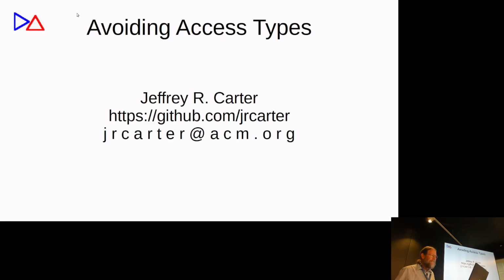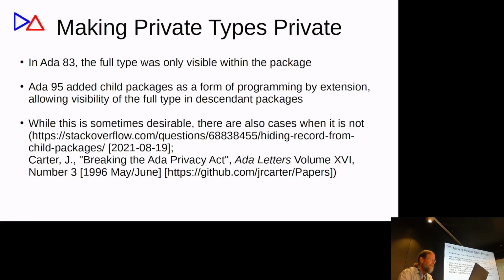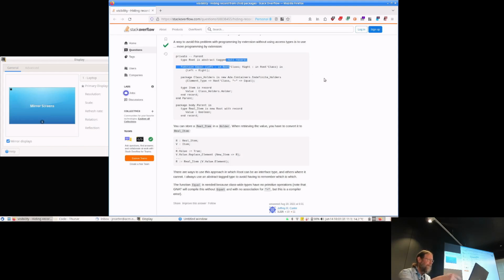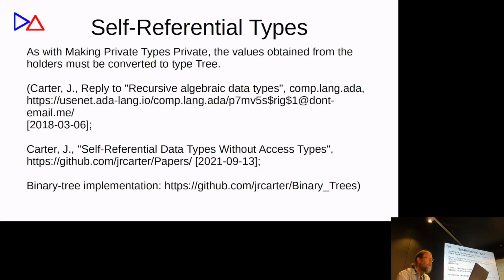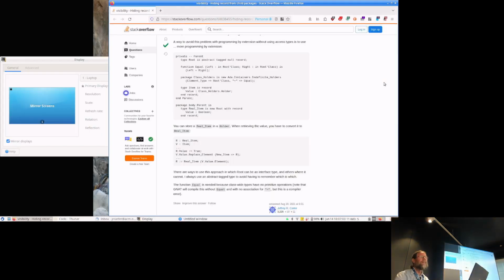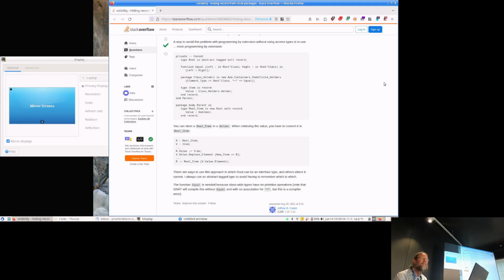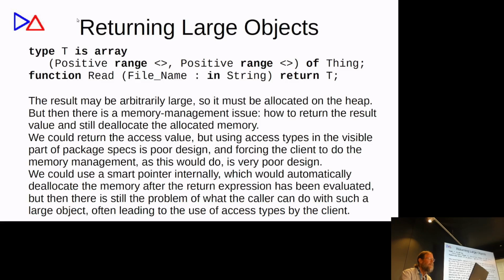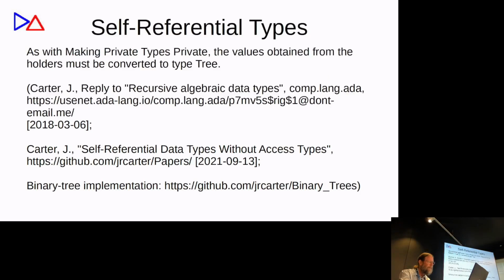Avoiding Access Types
by Jeffrey R. Carter at Ada Developers Workshop 2024.

Pointers and their associated memory management are a constant source of errors. In Ada, pointers are called access types. Luckily, access types are never needed in Ada. Although I have tried to educate people about this, unnecessary use of access types is still common. I would present some examples of situations in which access types are commonly thought necessary, and show how they can be avoided.